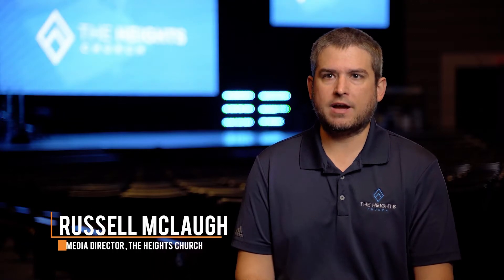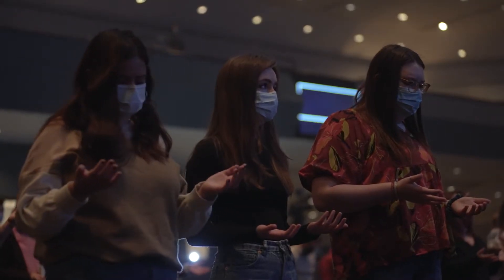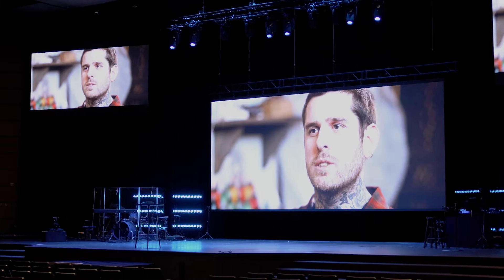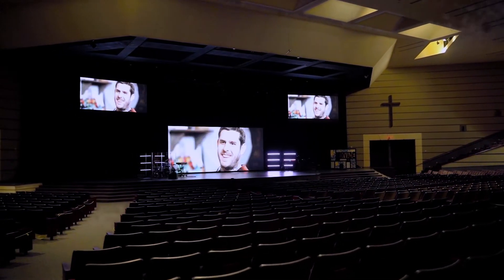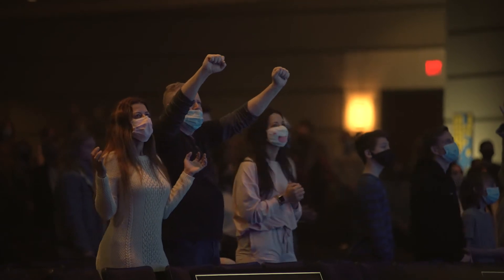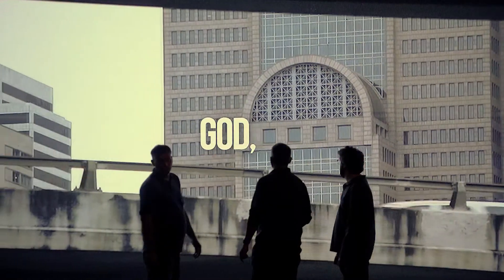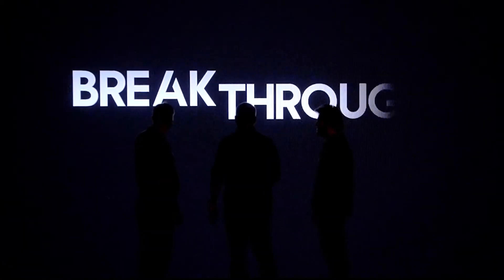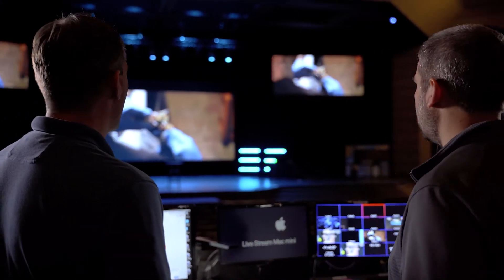Absen The Heights Case Study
The Heights Church Case Study